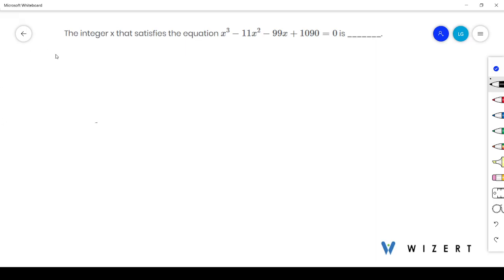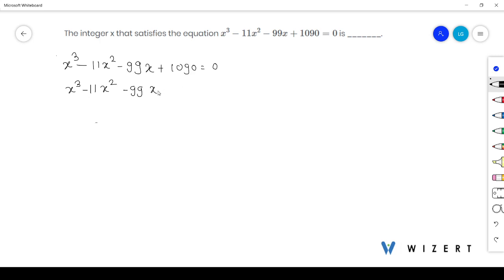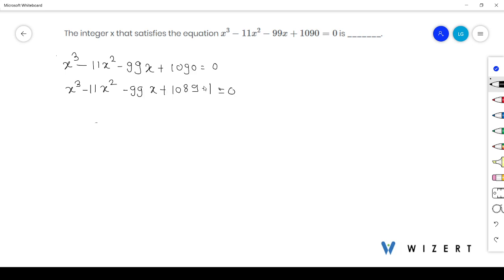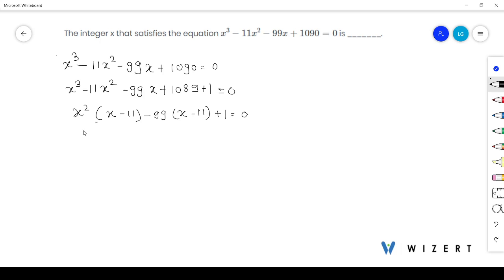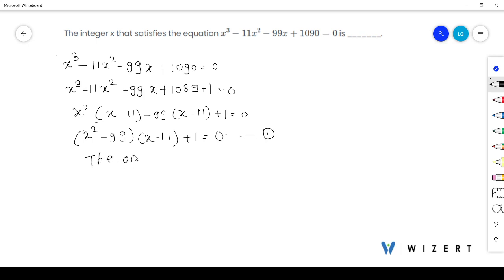Grade 8 Math Multiplication of Polynomials Word problems - Set 1612247518